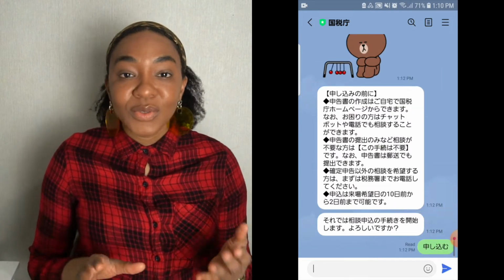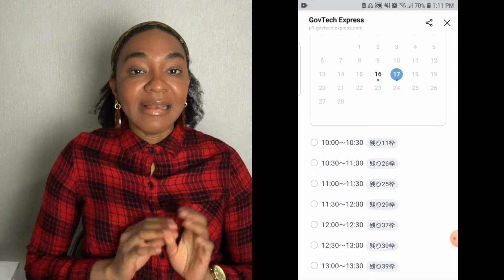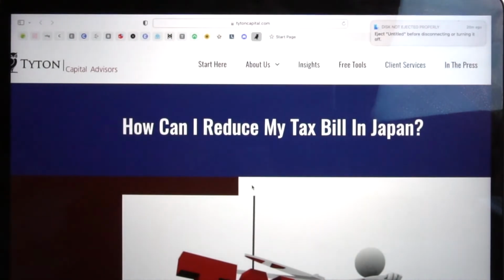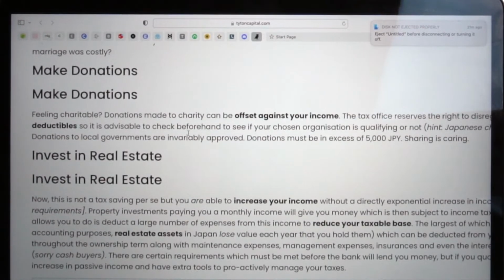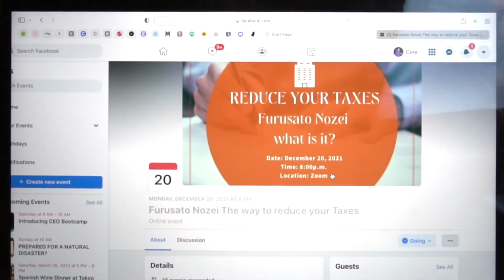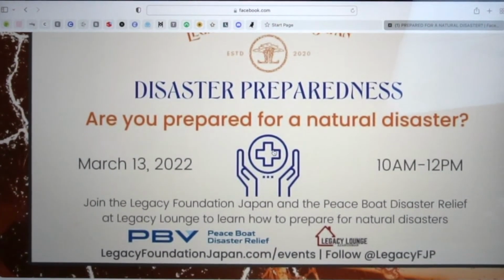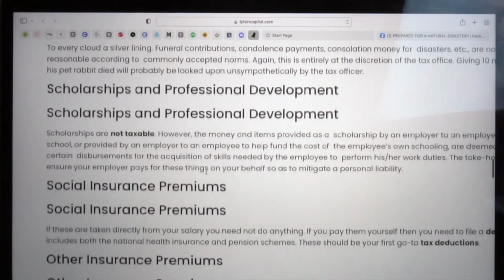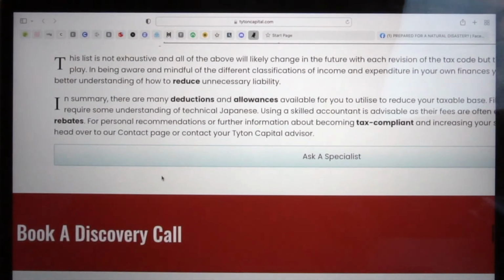How to Reduce your TAX BILL in Japan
Documents for filing your individual year end tax returns
End of year tax adjustment slips from employer (s)
Health insurance post cards ( total amt paid into the health insurance system )
Pension  Post card or deduction certificate
My number card
Residence card
Birth certificate for dependents
Remittance receipts
Previous year tax docs ( for reference)
*(Passbook for reference to you bank account information)
Furusato Nozei Post card

Not mentioned in this video

Medical expense deduction ( Medical expenses receipts for med costs over 100,000 jpy)
Iryouhikoujo (医療費控除)  A deduction for medical expense

Health insurance limit certification application
You can apply for kogaku iryou hoshou seido high cost medical treatment system
When you receive the kenkou hoken gendo gaku tekiyou ninteishou certificate
(健康保険限度額適用認定申請書) you can do your high cost med treatments at a lower cost ( If you include this in your documents when filing for a tax refund your tax bill can also be reduced)

0ther things mention in the video : Source Tyton Capital
Spousal tax breaks
Invest in real estate
Commutation allowances
Entertainment expenses
Bereavement and disaster
Scholarships and professional development
Social Insurance premiums
Other insurance premiums
Dependents
Housing and loans
Retirement income

Hope you will be able to reduce your tax bills successfully.

 I’m on TikTok: @francellabella

* BUSINESS INSTAGRAM:
Offering sales in Japan only at the moment

Main camera
Old main Camera
Tripod (mobile)
Ring Light